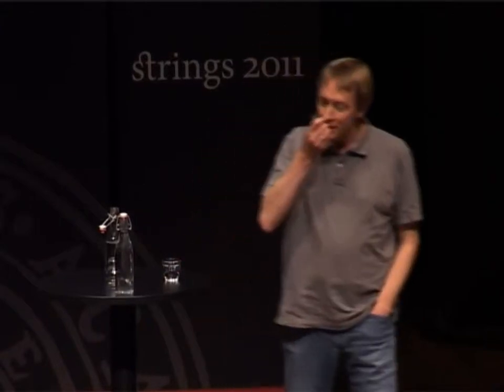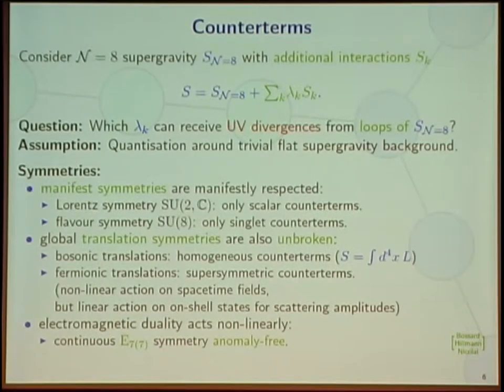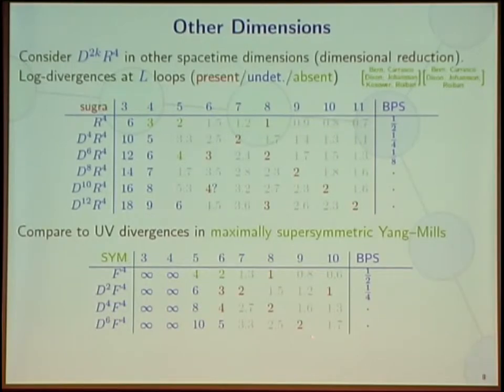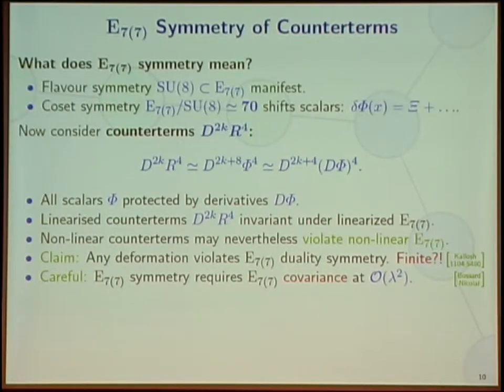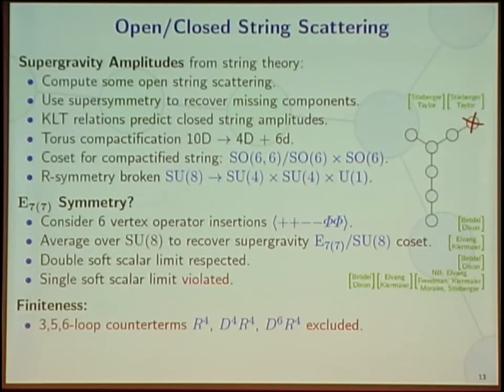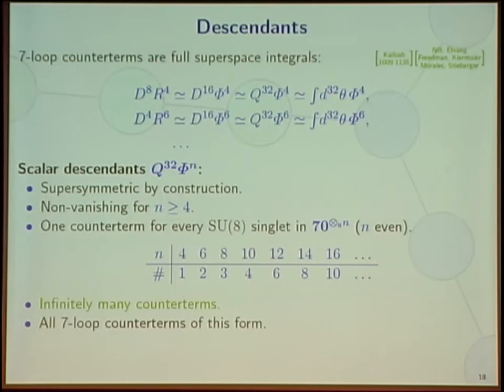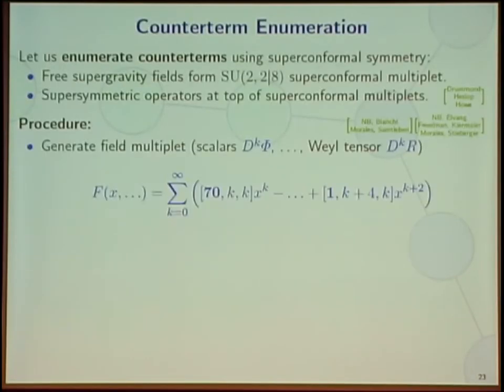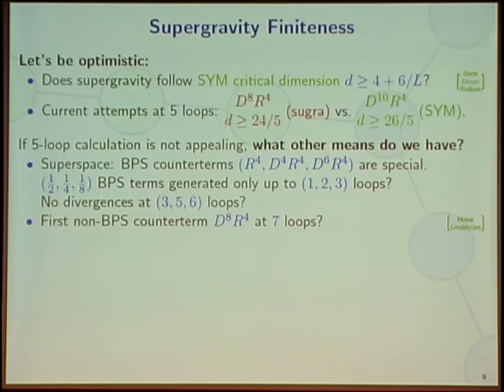Niklas Beisert - Counterterms and E7 Symmetry in N=8 Supergravity